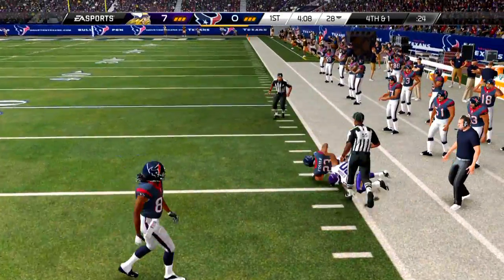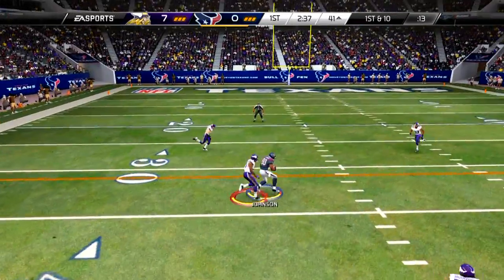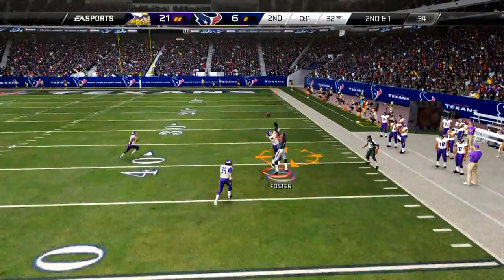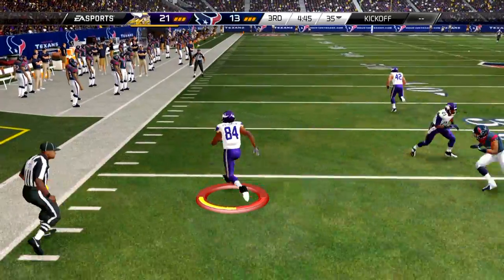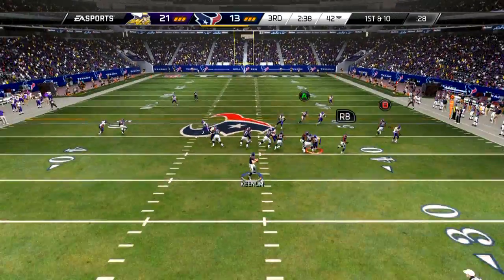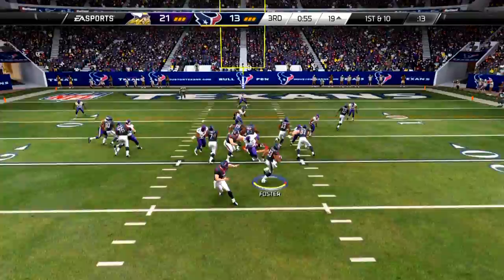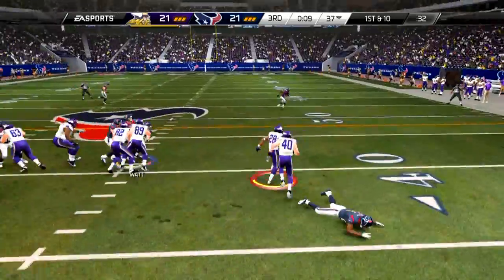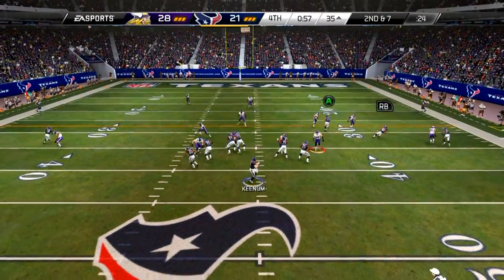MADDEN 25 | ONLINE RANKED MATCH | CLASSIC!! | THE ONE PLAY BANDIT